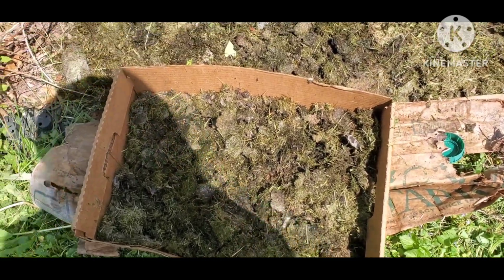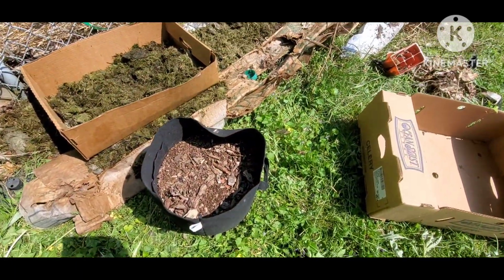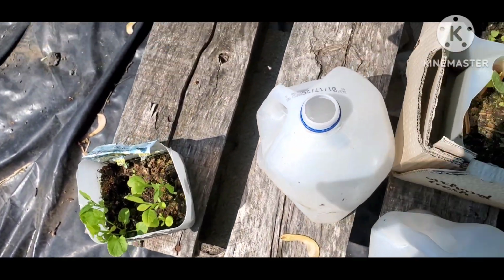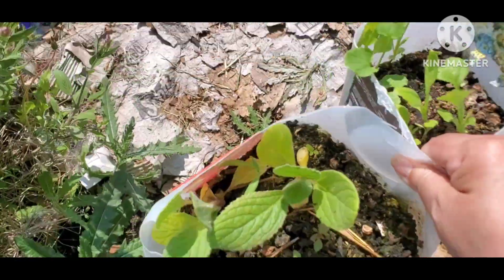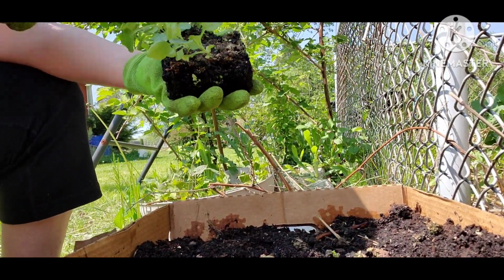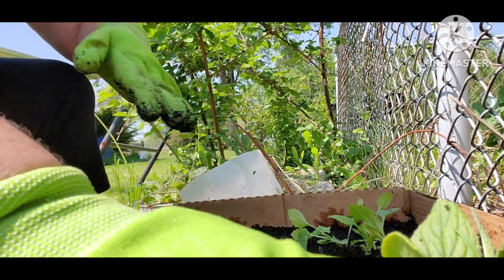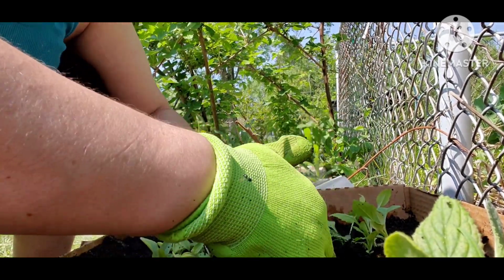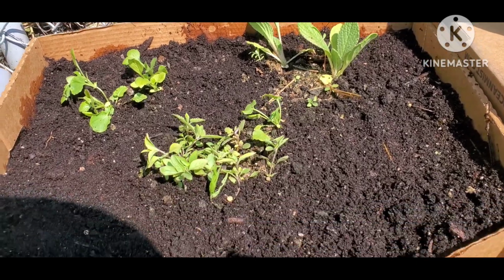WeirdContainer25 Planting With Purpose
To Join This Collab 🌱🌱🌱
1) This is an open Collaboration anyone can join.
2) Videos need to be 3 minutes or longer.
3) Use hashtag weirdvontainergrowing25 in your title and description box.
4) Mention my channel at the beginning of your videos so others will know who's hosting this collaboration.
5) Dates: April 1st - August 22nd
9) Not responsible for lost or damaged prizes.
11) Must be 18 years old or older to win a prize.